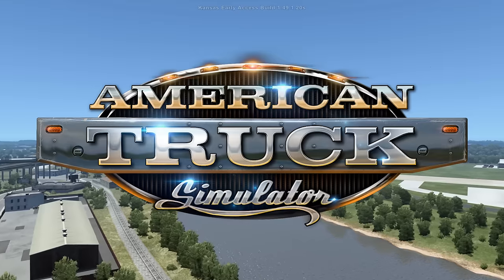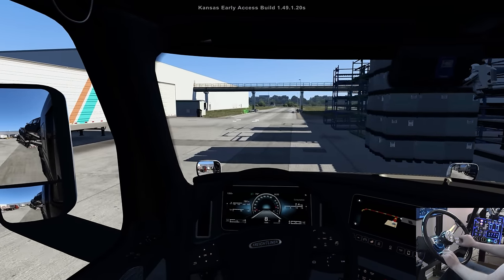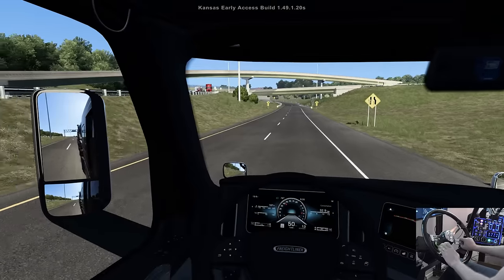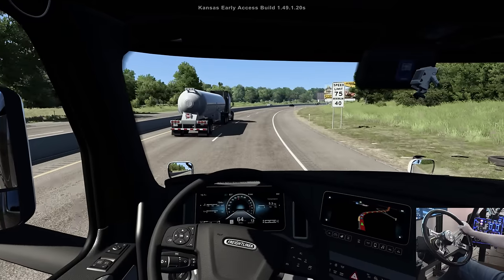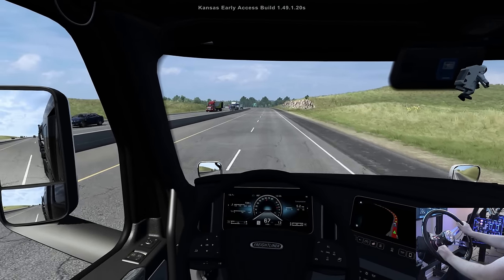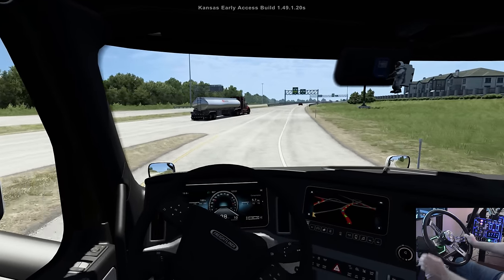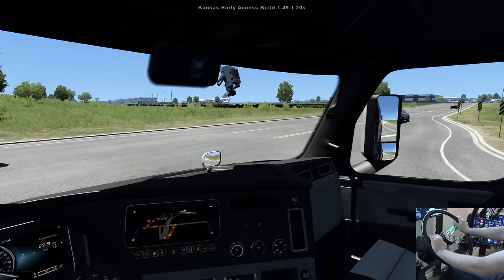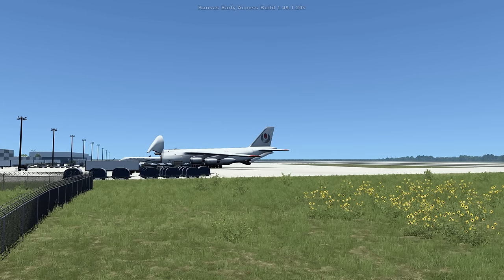NEW Kansas DLC Drive to Wichita | American Truck Simulator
Early preview drive of the Kansas DLC from Kansas City to Wichita!

Nvidia In Game Overlay settings (alt F3 menu)

Color
Tint Color  81%
Tint Intensity  19%
Temperature  -15.6
Vibrance -12

Brightness/Contrast
Exposure -4%
Contrast -2%
Highlights 30%
Shadows 33%
Gamma 0%